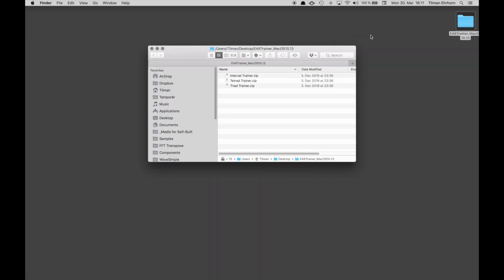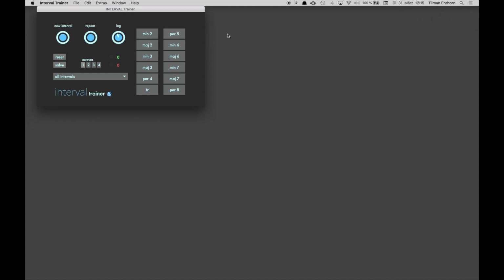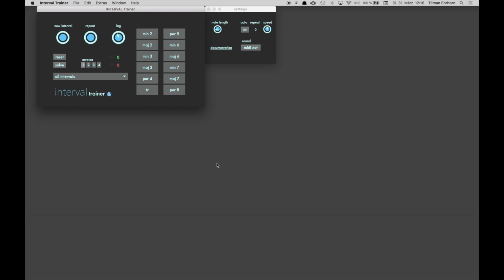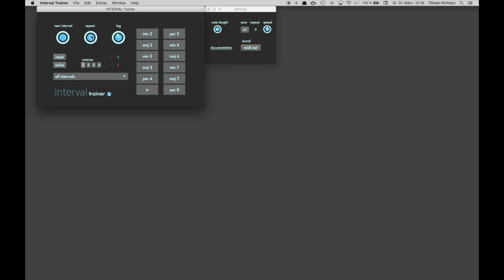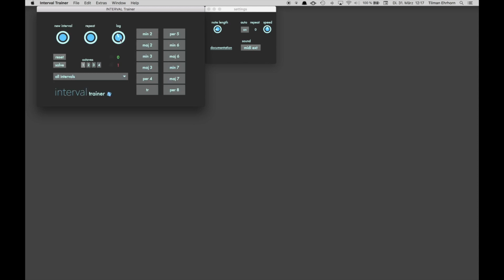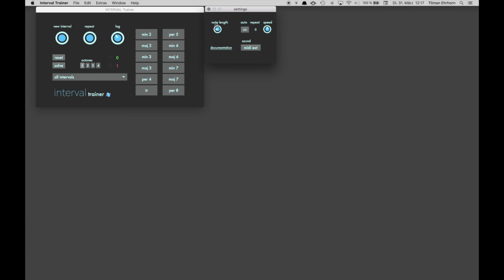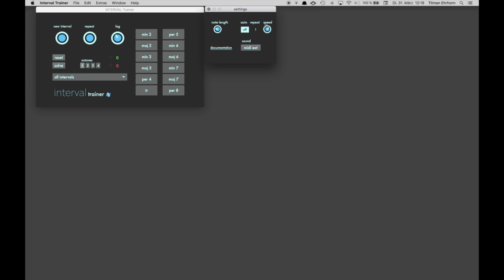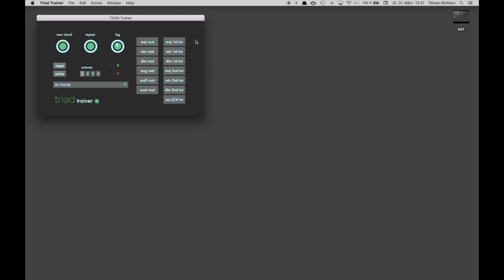Ear Trainer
Ear Trainer is an application made for training and improving your skills in ear training.

It consists of three components

• Interval Trainer
• Triad Trainer
• Tetrad Trainer

Further documentation can be found in the documentation window inside the app.